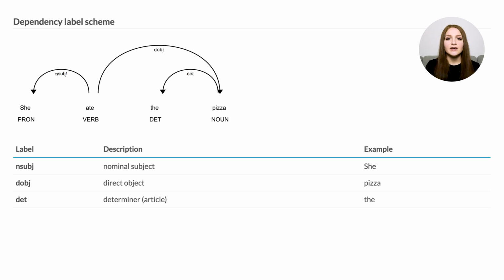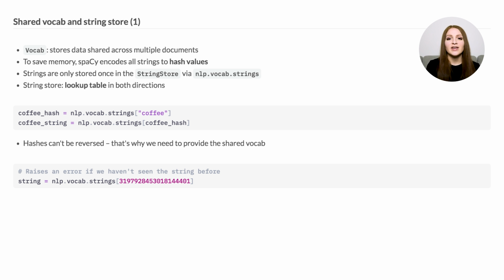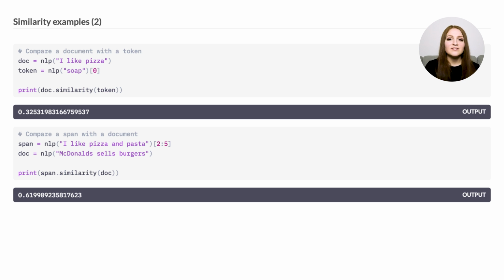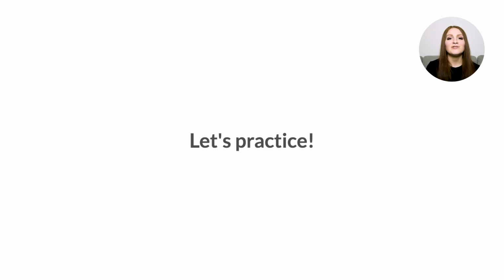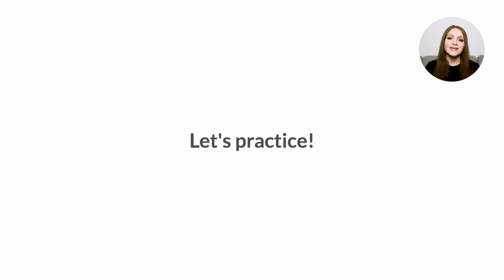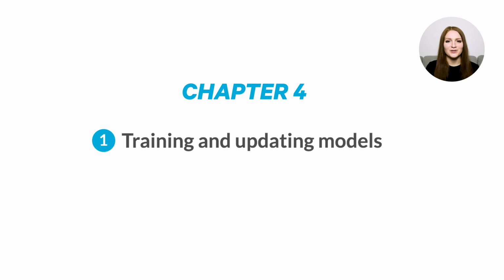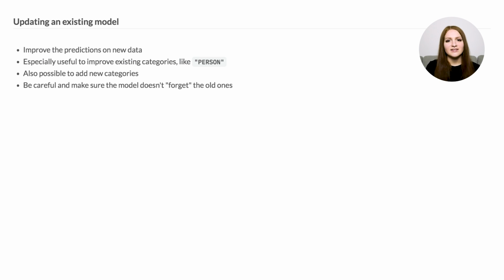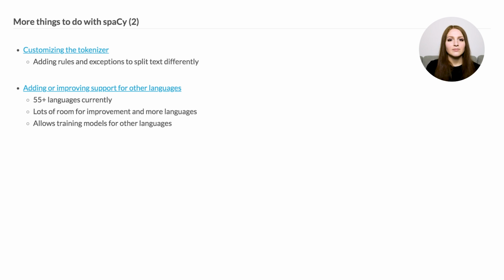Advanced NLP with spaCy · A free online course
spaCy is a modern Python library for industrial-strength Natural Language Processing. In this free and interactive online course, you'll learn how to use spaCy to build advanced natural language understanding systems, using both rule-based and machine learning approaches.

00:16 – Chapter 1, Lesson 1: Introduction to spaCy
03:12 – Chapter 1, Lesson 5: Statistical models
07:11 – Chapter 1, Lesson 10: Rule-based matching
11:06 – Chapter 2, Lesson 1: Data structures (1)
13:47 – Chapter 2, Lesson 4: Data structures (2)
15:58 – Chapter 2, Lesson 8: Word vectors and semantic similarity
19:58 – Chapter 2, Lesson 11: Combining models and rules
23:36 – Chapter 3, Lesson 1: Processing pipelines
26:23 – Chapter 3, Lesson 4: Custom pipeline components
29:16 – Chapter 3, Lesson 8: Extension attributes
32:33 – Chapter 3, Lesson 13: Scaling and performance
35:02 – Chapter 4, Lesson 1: Training and updating models
39:00 – Chapter 4, Lesson 5: The training loop
42:36 – Chapter 4, Lesson 9: Training best practices
45:01 – Chapter 4, Lesson 12: Wrapping up